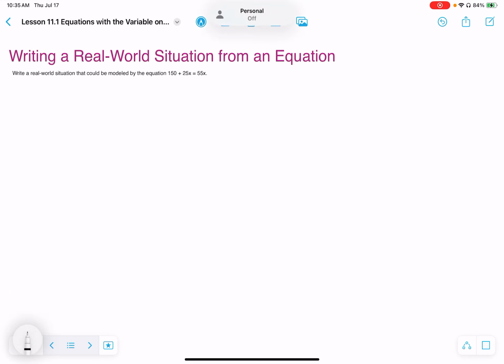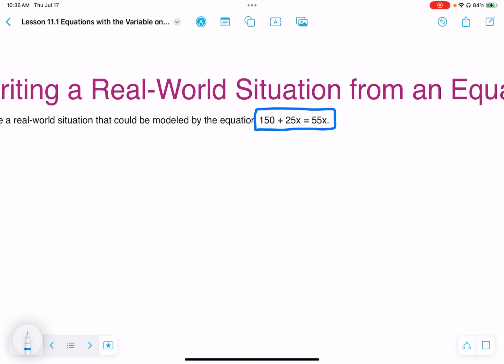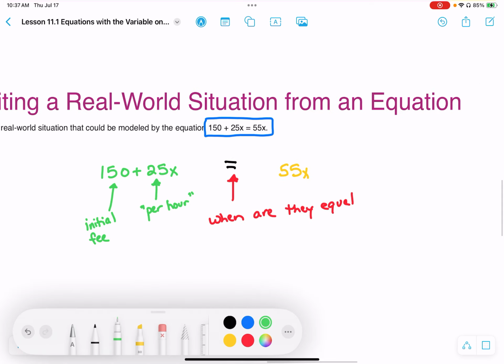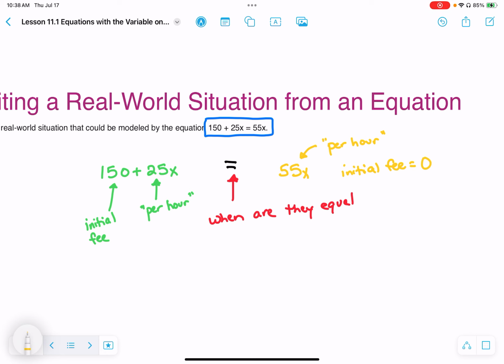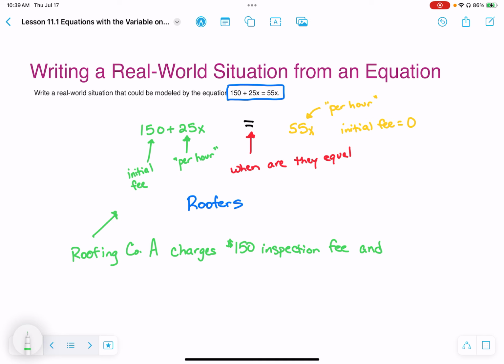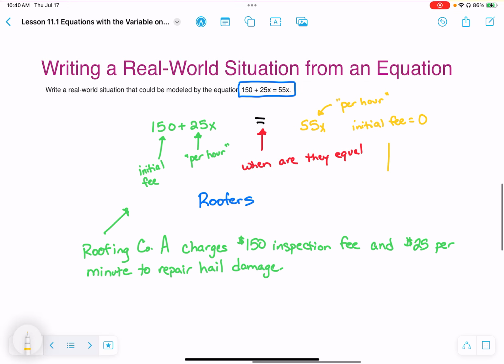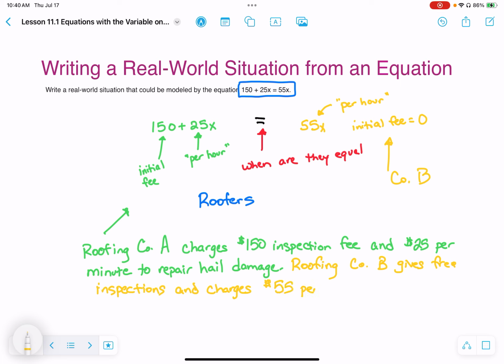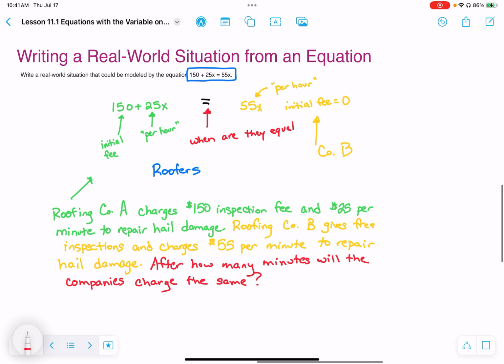Writing a Real-World Situation from an Equation